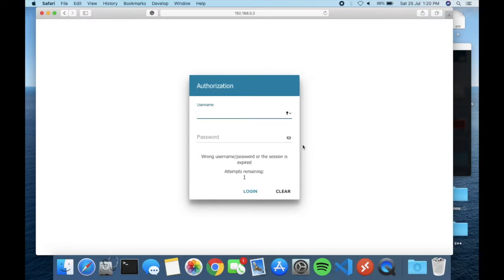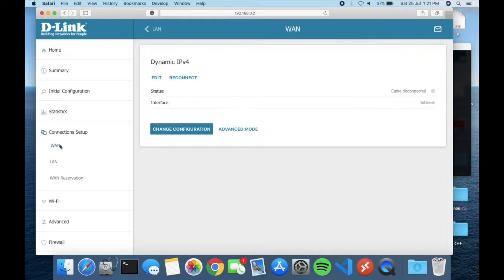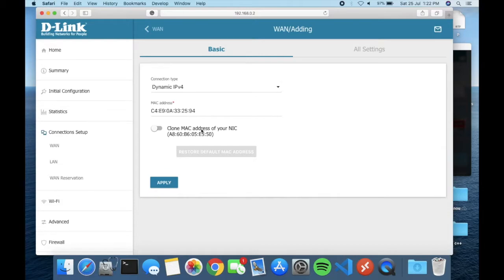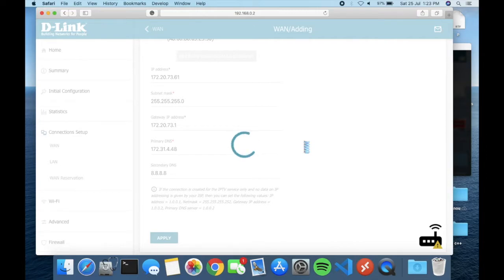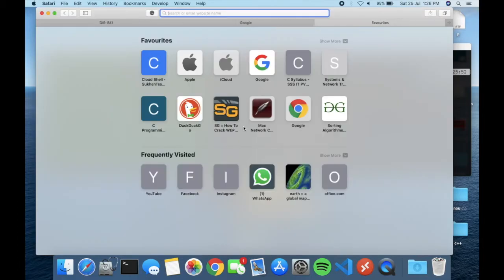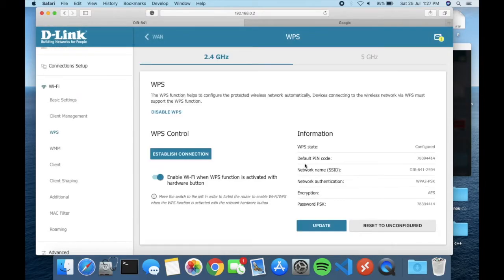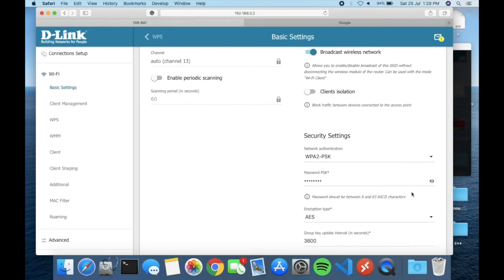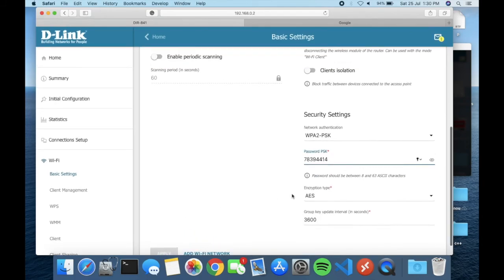How to setup Dlink dir 841 wifi router and wifi password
WPS and LAN setup is not mandatory. you can skip this two setup.
for knowledge .

Default Router Login Page: 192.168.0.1